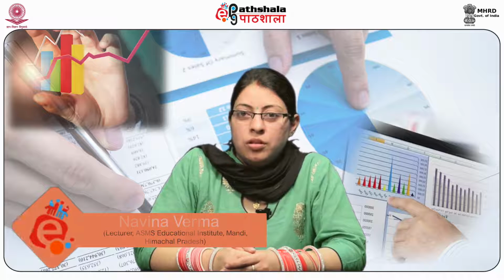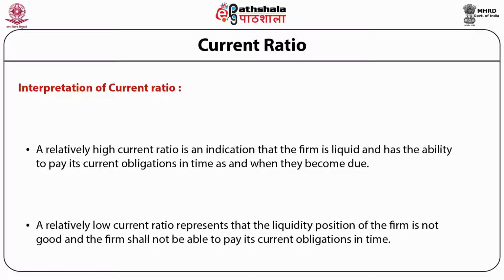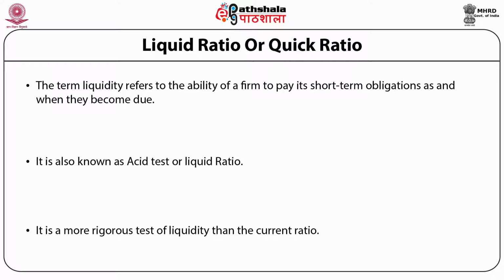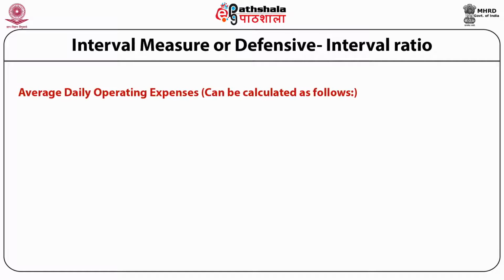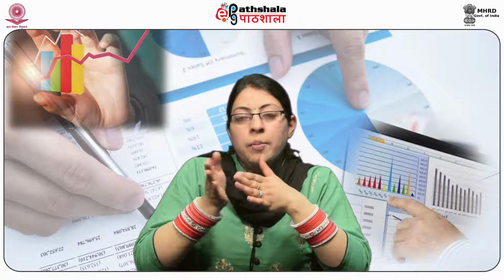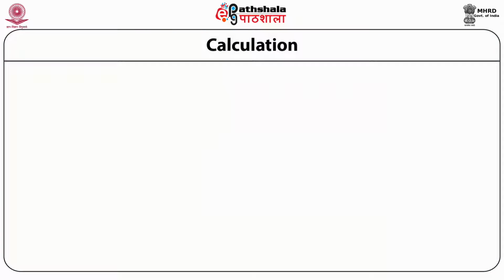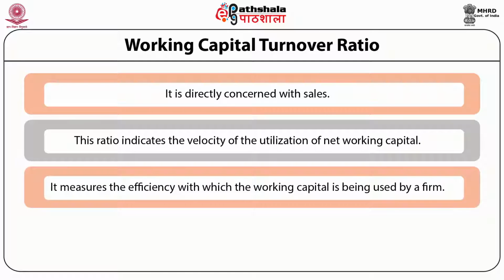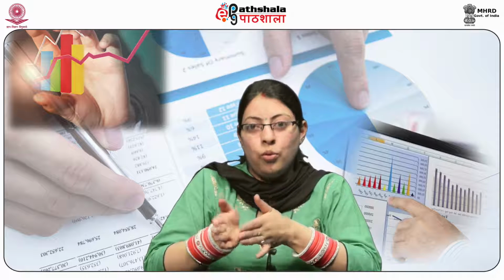Classification, Computation & Interpretation of Liquidity and Turnover Ratios